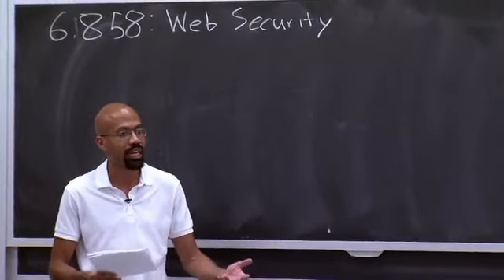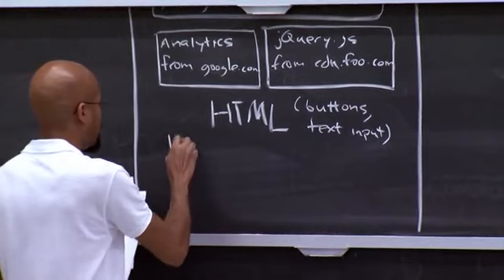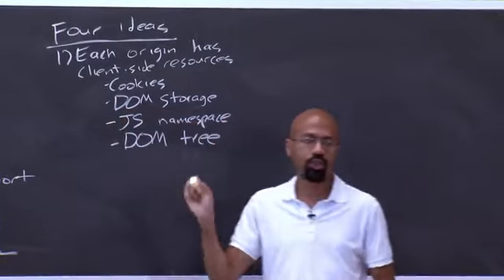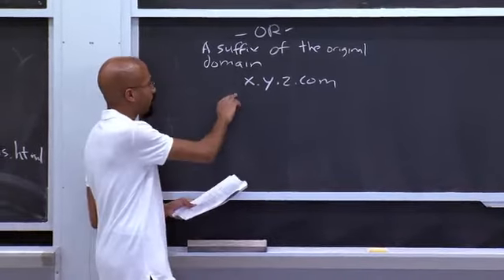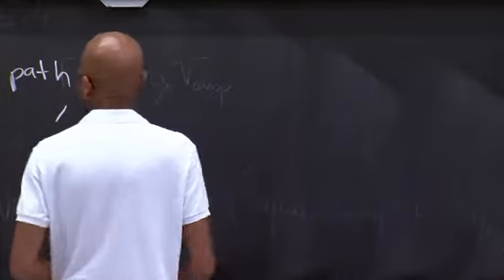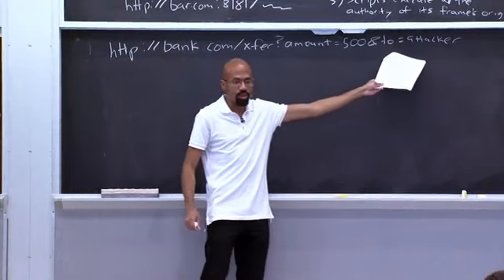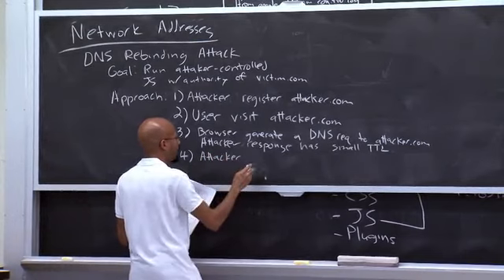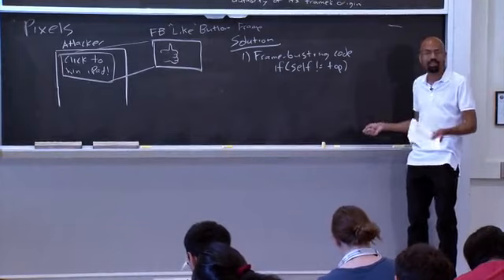Computer Security: Web Security Model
FREE courses from MIT